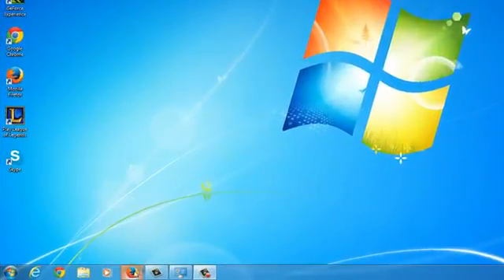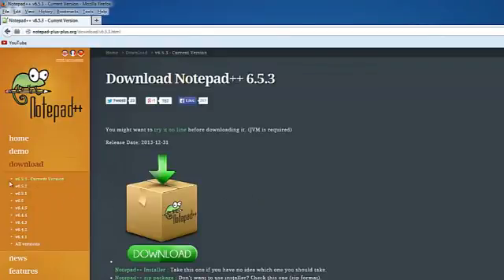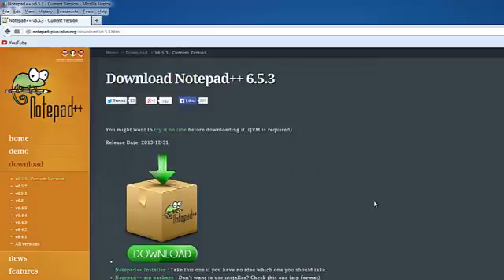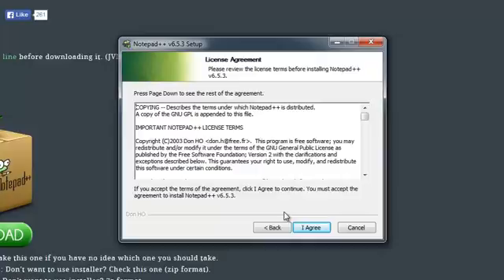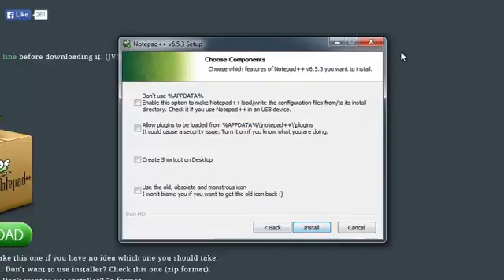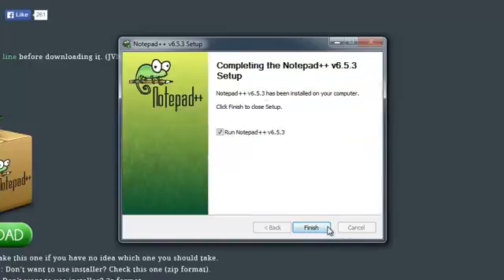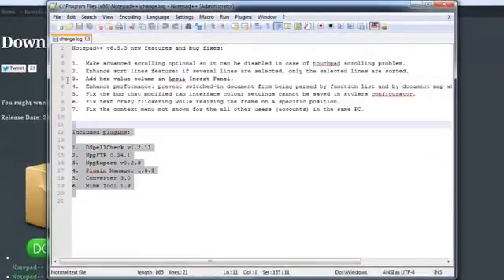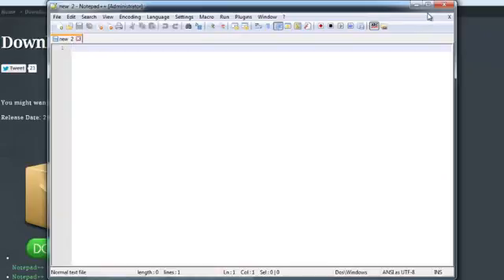HTML5 and CSS3 beginners tutorial 1 Introduction